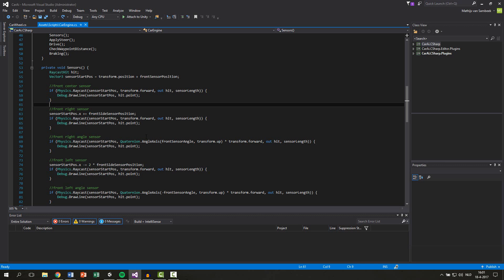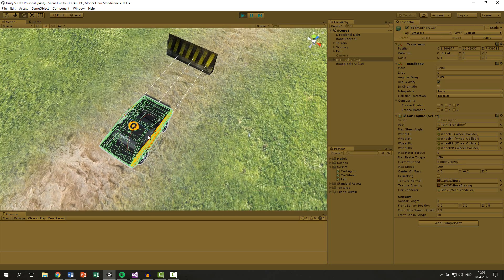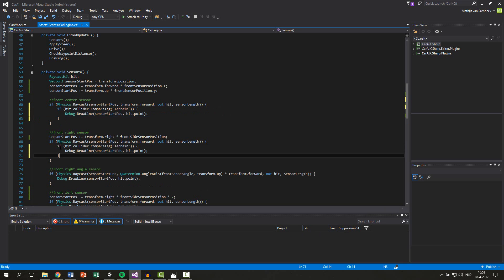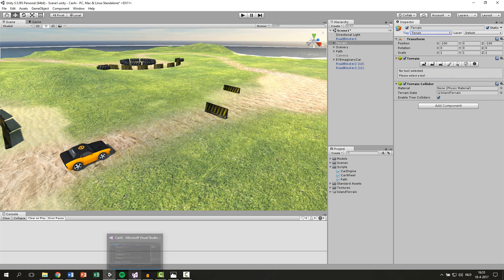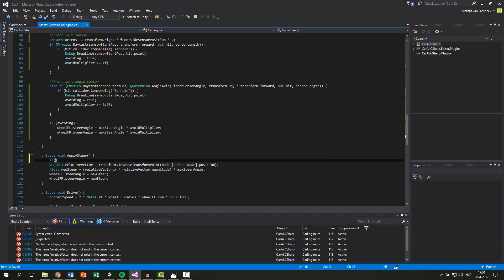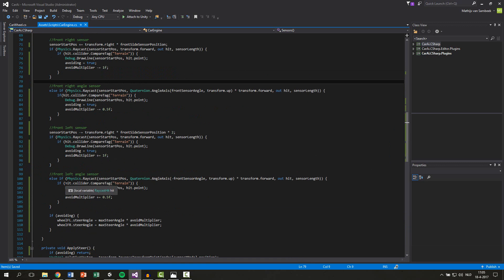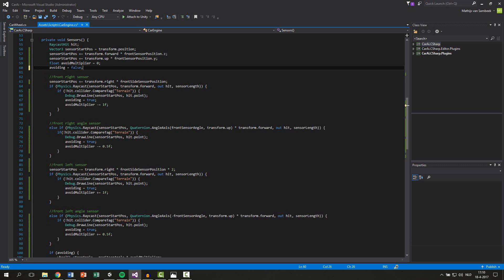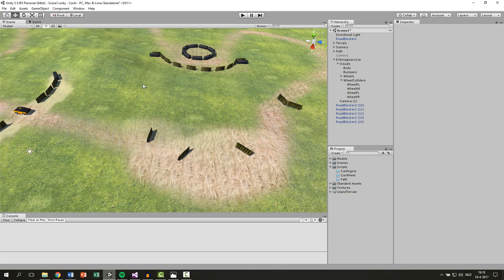Car AI Tutorial #9 (Unity 5 ) - Avoiding Obstacles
We can final avoid objects and make the car work!